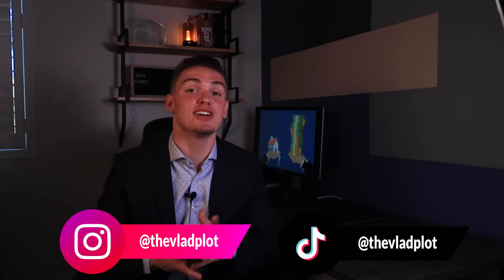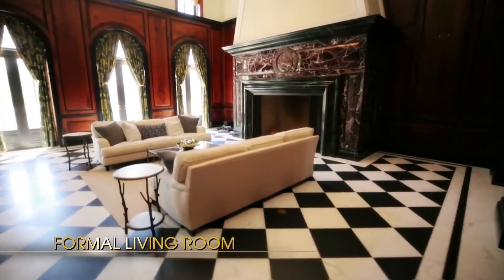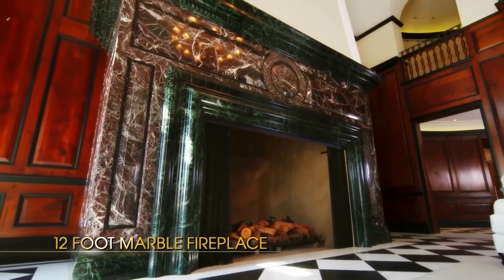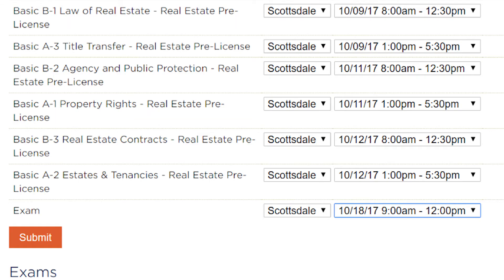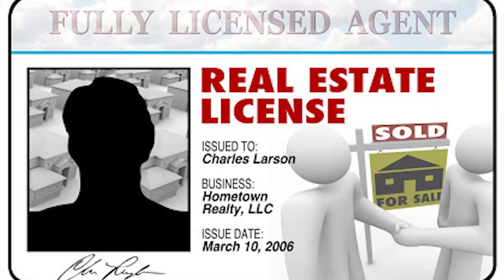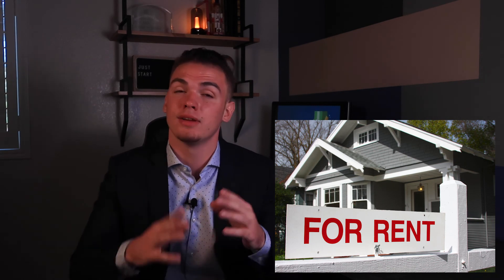The Easiest Ways To Get Started In Real Estate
What are the easiest ways to get started in real estate? Ever since I've set out in real estate many people have reached out to me asking to help them get started in real estate. It is an attractive industry and many people want to start and get deterred. After all, there is a stigma that you have to be older and wealthy to get started. But my goal is to really dispel that myth and show you guys that you don't need much money to get started and be successful in the industry.

If you have the drive, savvy and people skills you will not only succeed but thrive in the industry and build up your wealth. I think it is a viable option for anyone looking to make a positive change in their life, I know I have.

Now I don't recruit sell, sell a course or any of that, frankly it doesn't matter if you choose to pursue real estate. All I can say is how real estate has impacted me and how I am going to build my career moving forward.

Once you learn the basics of real estate in your 20's you will be well equipped to tackle any investment, sale or transaction in your life. It really builds on itself as you move forward and that is the beauty of real estate.

I look forward to interacting with everyone and seeing how I can help out.